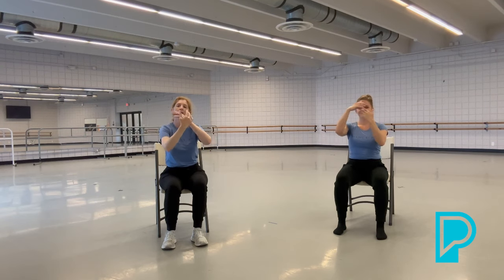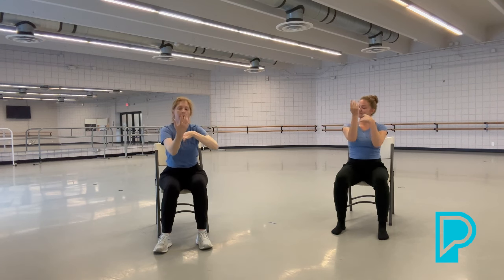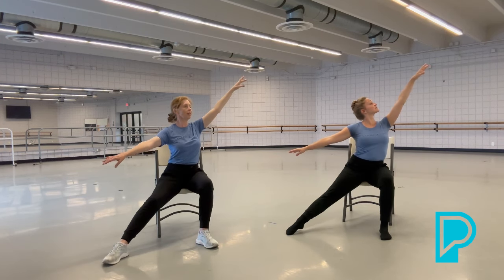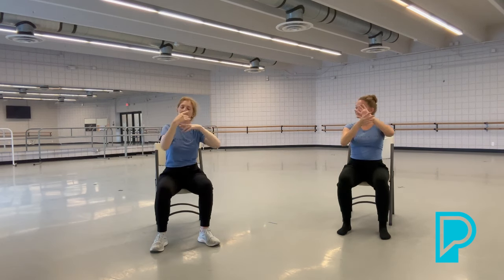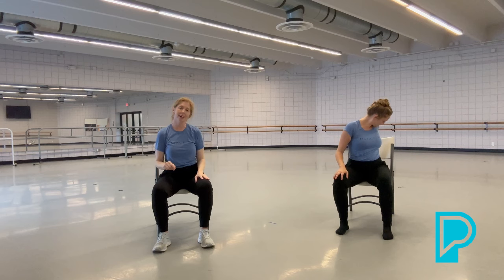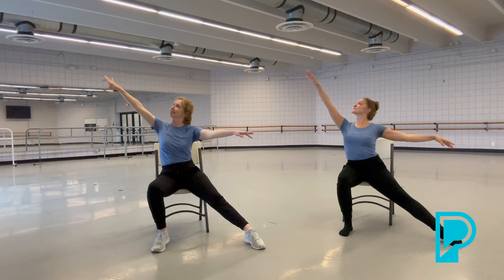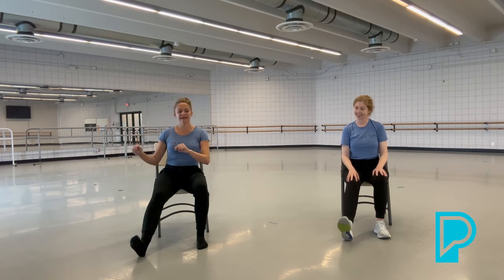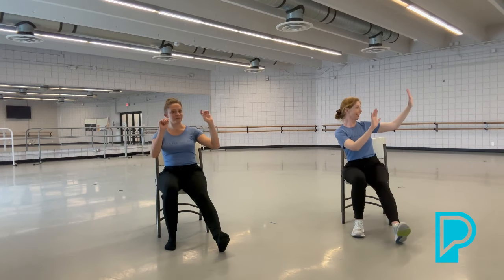Parkinson's Disease Exercises: Dance for Parkinson's - Dancing to Pop Favorites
Join us for a medium intensity, creative dance class that encourages stretching, large movements, multi-tasking, dynamic balance, weight shifting, multi-directional stepping, and aerobic rhythmic coordination. You will need a sturdy chair for this session.

Instructors:
Kelly Haber and April Dayok, New Orleans Ballet Association, Dance for Parkinson’s Program